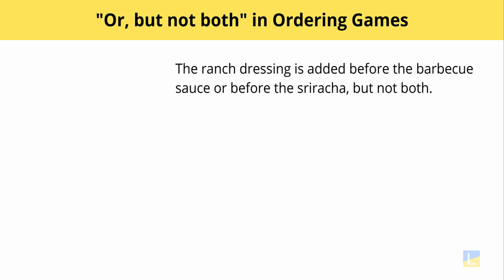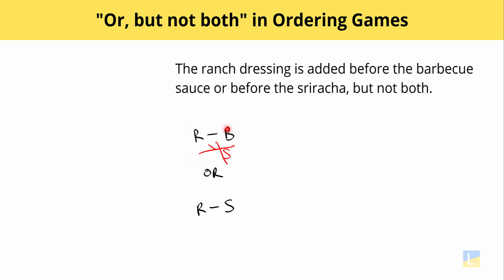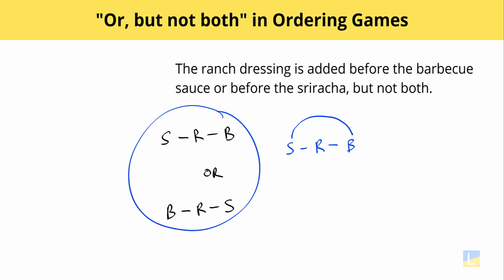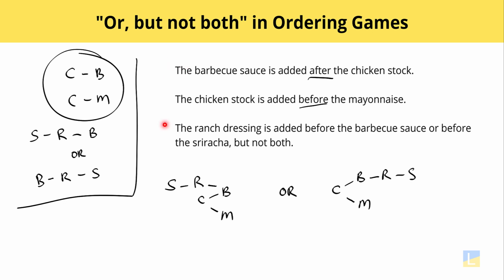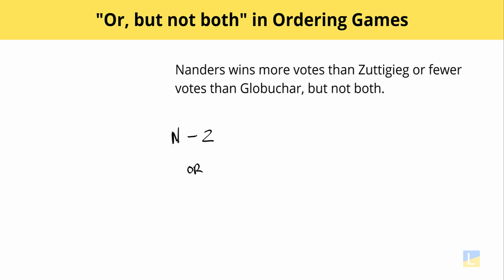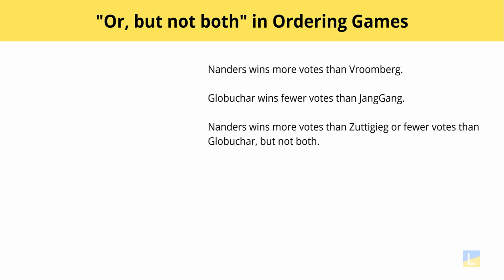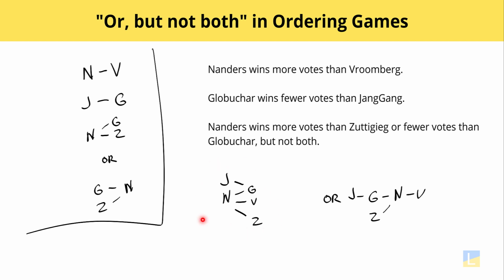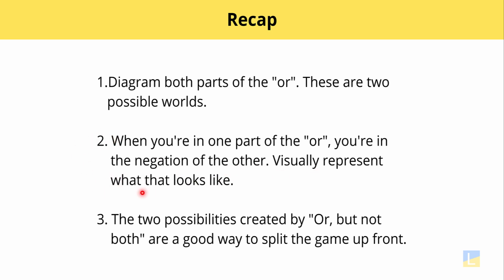LSAT Logic Games | Or, but not both | Ordering / Sequencing | Scenarios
"Or, but not both" is a tricky rule in LSAT ordering games. Learn how to make this rule easy.